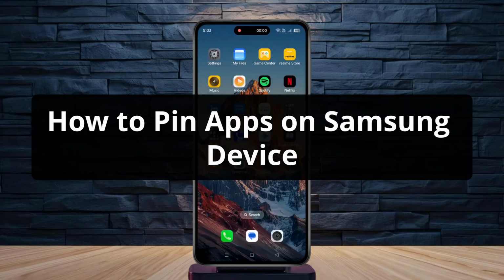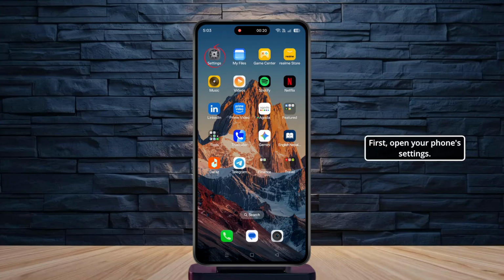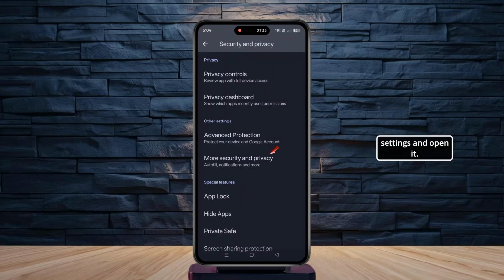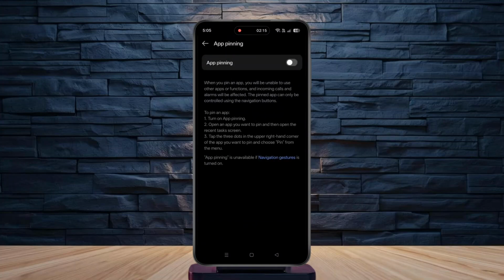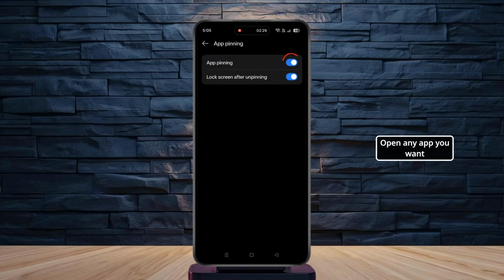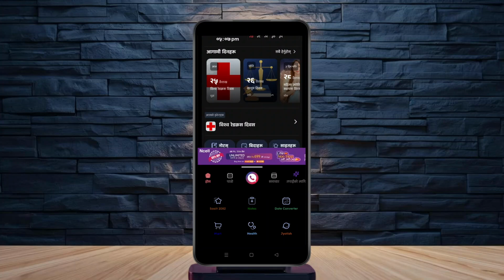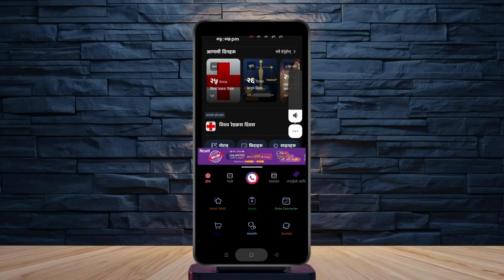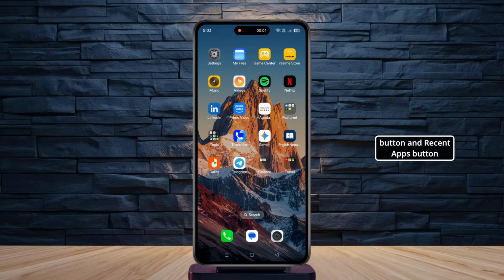How to Pin Apps on Samsung Device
Learn how to pin apps on Samsung Device with this easy step-by-step tutorial. Whether you want to lock apps in place or prevent accidental removal from your home screen, this guide will help you manage your Samsung home screen settings easily.

In this video, you'll discover how to pin apps on Samsung and how to lock apps on the Samsung home screen in just a few steps. You'll also learn Samsung One UI tips, customize your home screen, and use simple Android Samsung features in 2026.

Timestamps:
0:00 Introduction
0:18 Opening Home Screen Settings